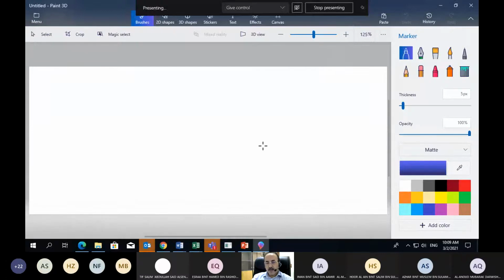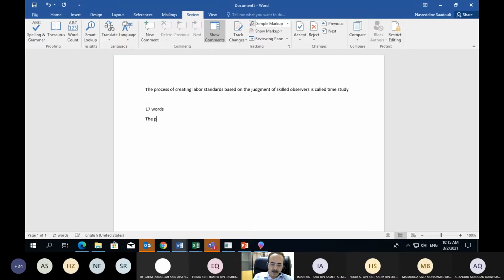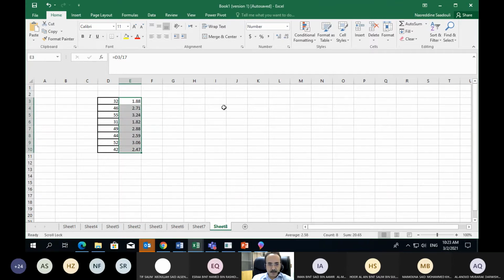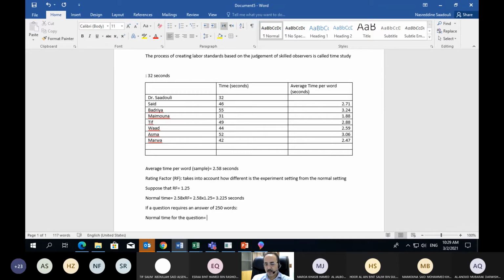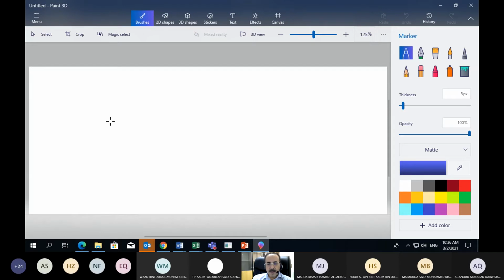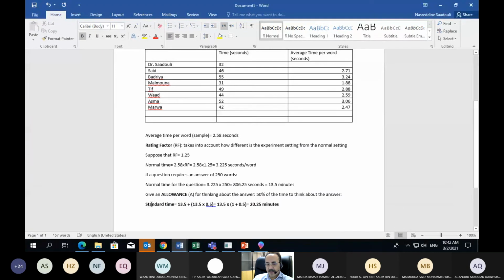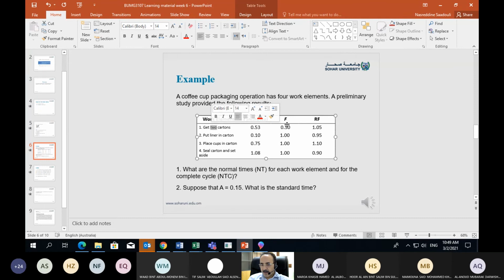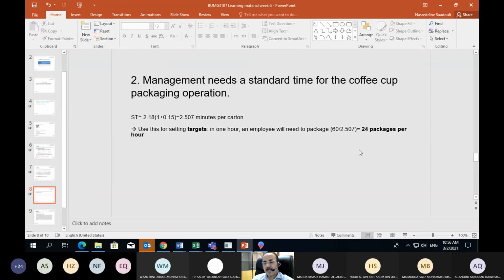Operations لكتشر ويك 6